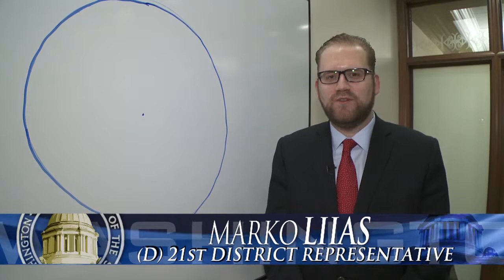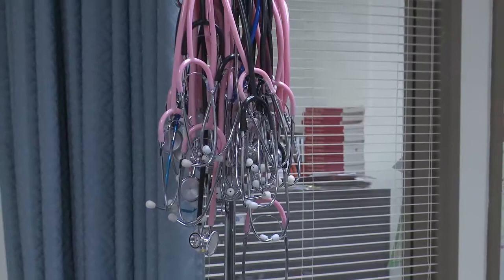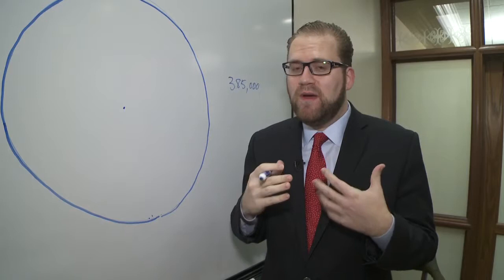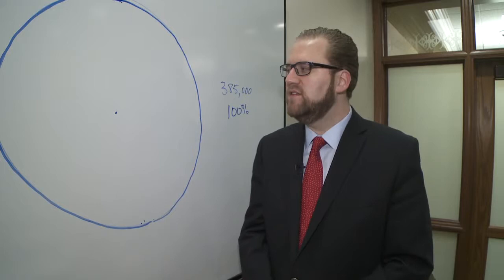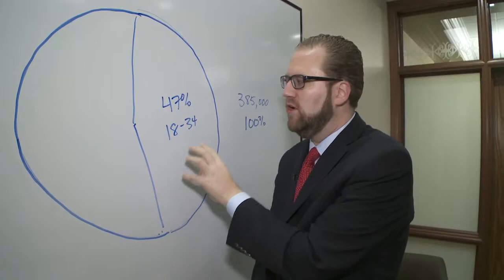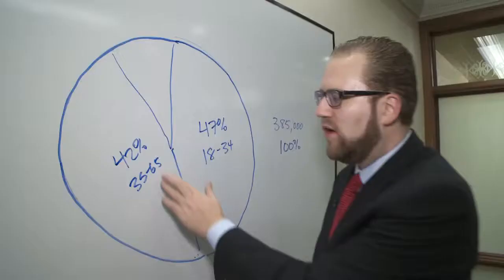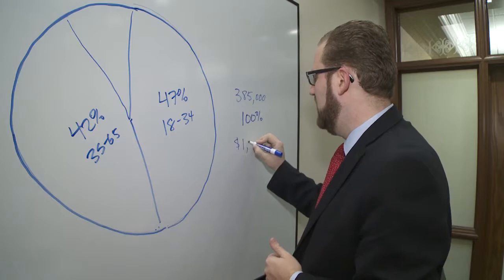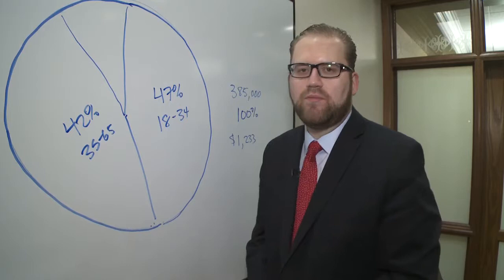Medicaid Expansion: Today's WWB with Rep. Marko Liias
Rep. Marko Liias explains the benefits of the Affordable Care Act in today's Washington White Board. With the state expansion of Medicaid, health care coverage will be extended to an additional 385,000 people. The ACA will also lead to greater cost savings.